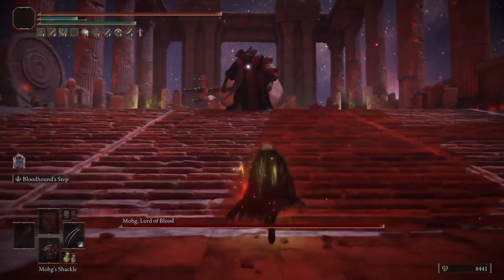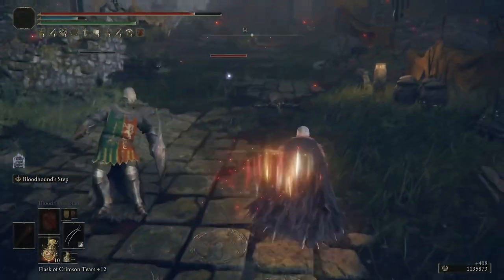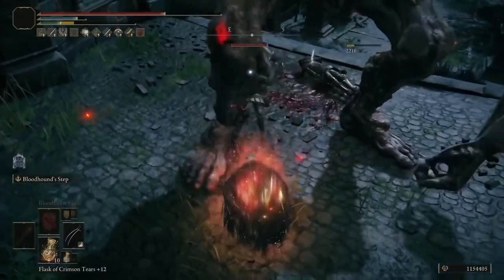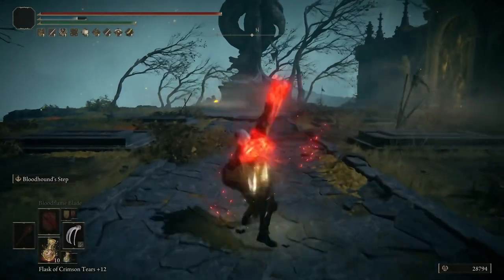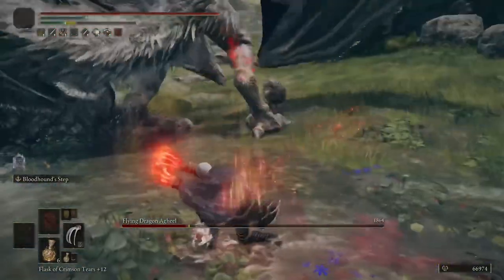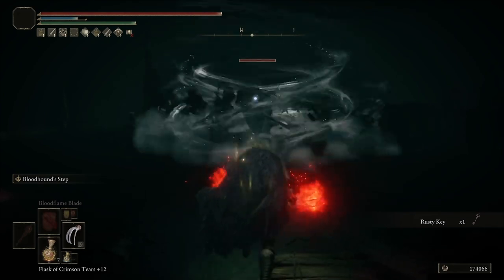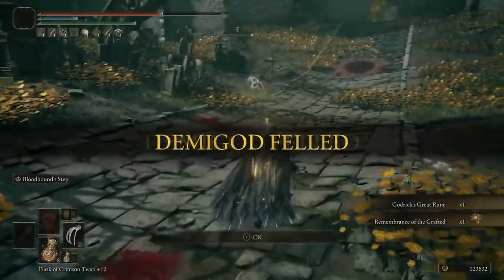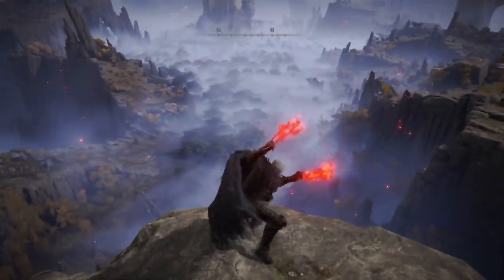Claws on Patch 1.09 Are Even Better! (Full Build Elden Ring) 🔥 🩸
Hey all. This an updated build for claws on Patch 1.09 in Elden Ring. This a solid one for damage and bleed as well.

For this we used:

-Raptor’s Talons/Bloodhound Claws +25
-Bloodflame Blade
-Keen/Heavy

-Any Seal

-Claw Talisman
-Millicent’s Prosthesis

Buff with Golden Vow and Flame Grant Me Strength. Blessing’s Boon is good too.